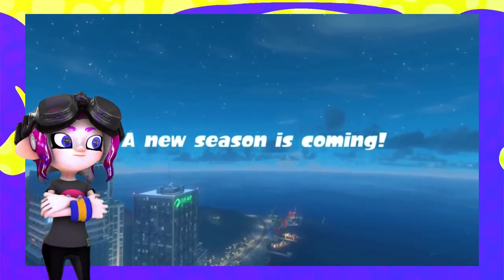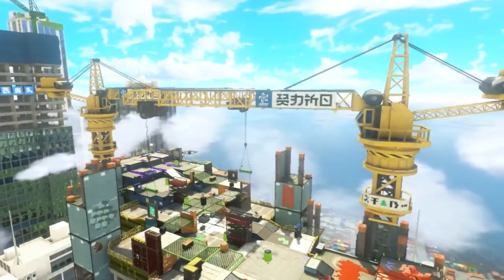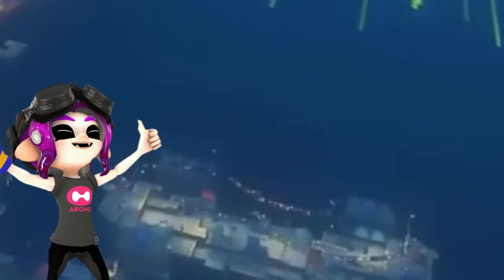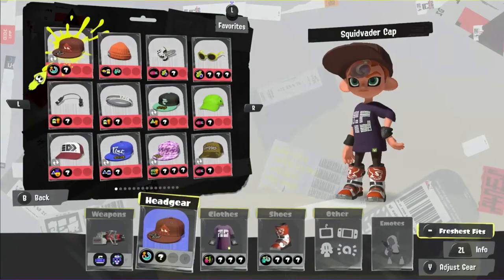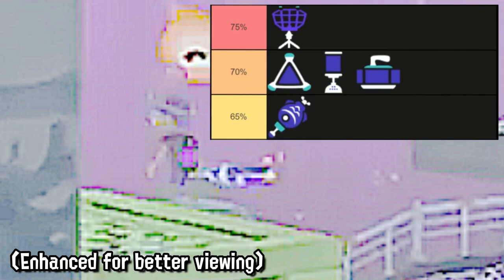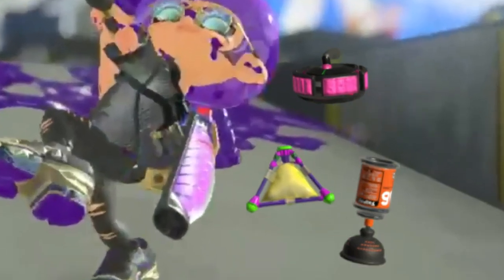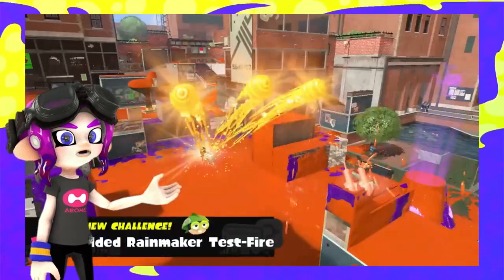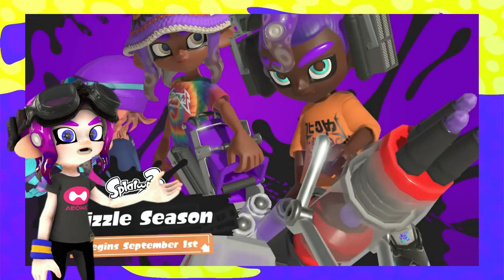Drizzle Season TRAILER BREAKDOWN - Splatoon 3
I know there's more details on Nintendo's Twitter but I'm only uploading my analysis for the main Splatoon 3 Drizzle Season trailer.